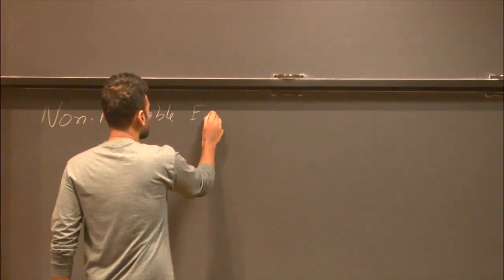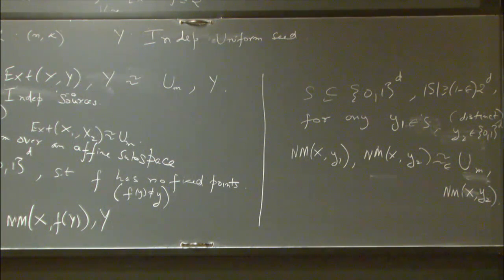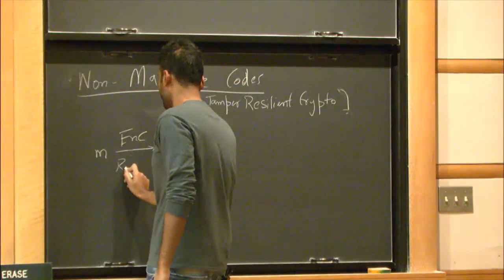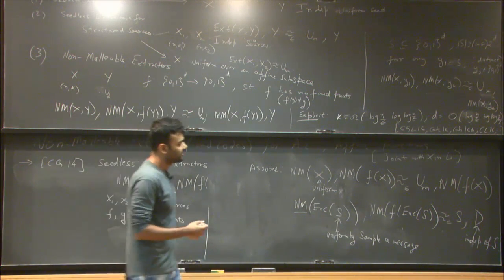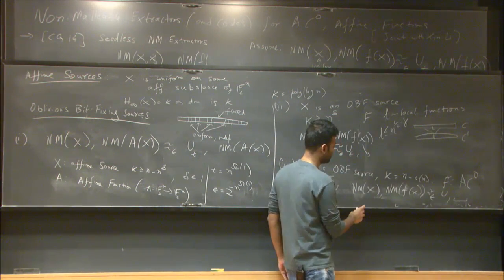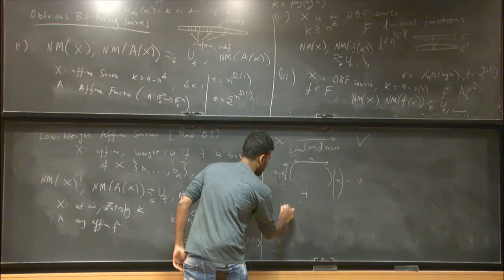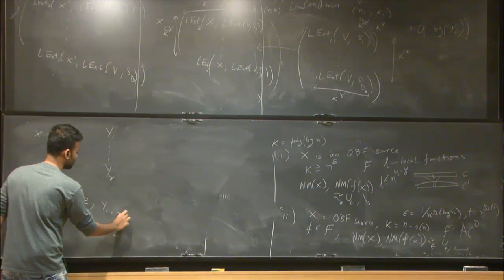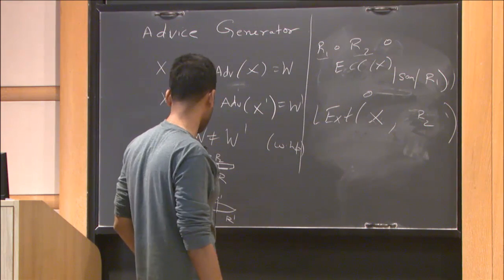Non-malleable extractors for constant depth circuits, and affine functions - Eshan Chattopadhyay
Topic: Non-malleable extractors for constant depth circuits, and affine functions
Speaker: Eshan Chattopadhyay
Date: Tuesday, November 15